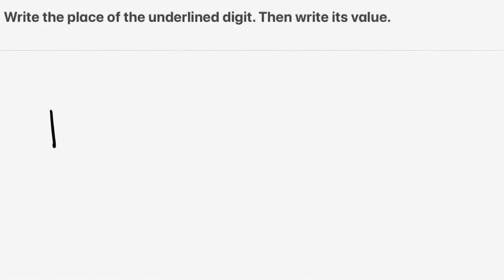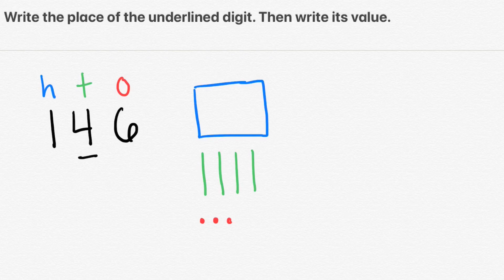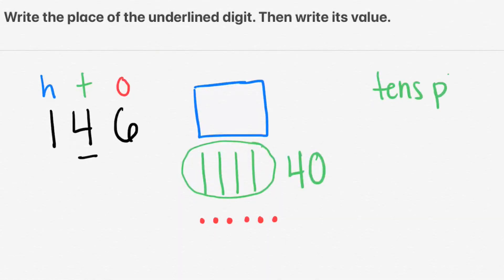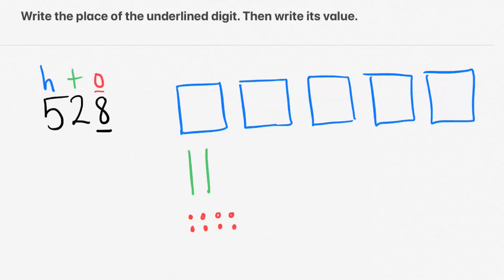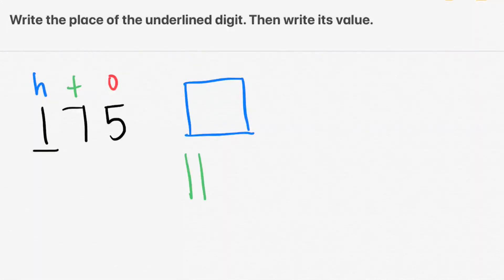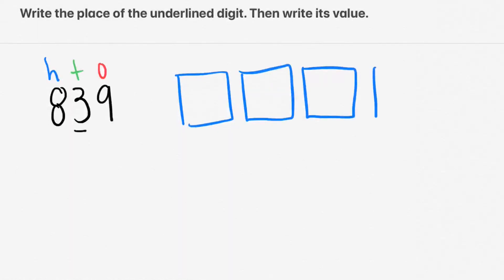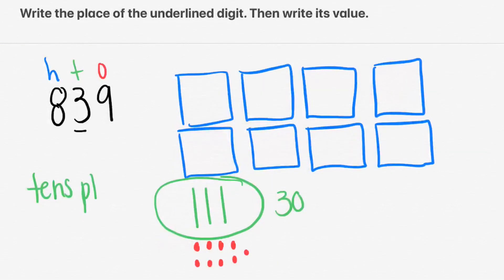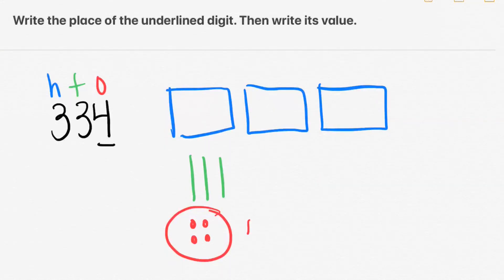Place Value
Actual value of a digit.